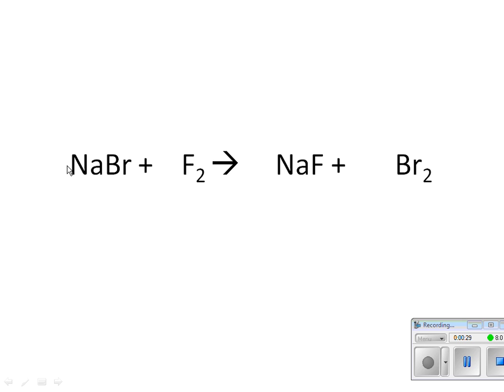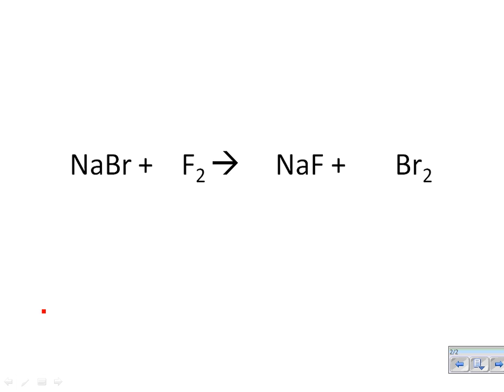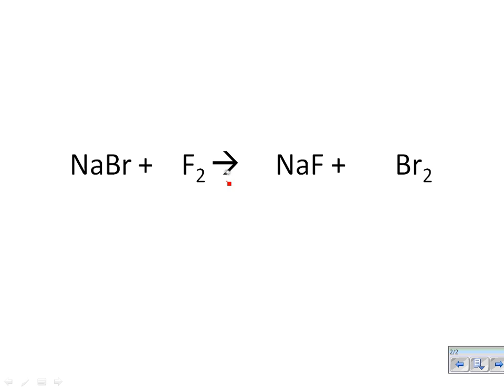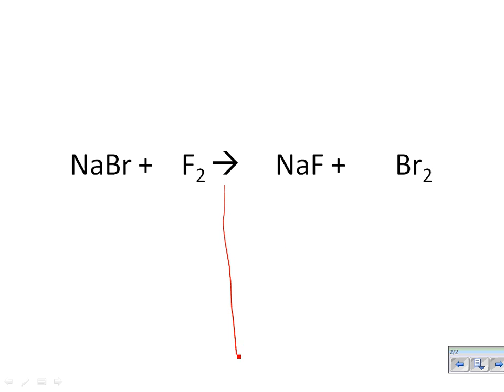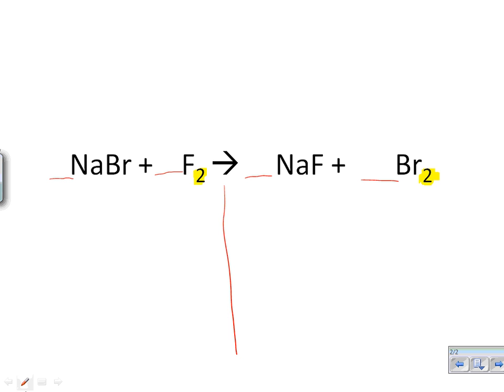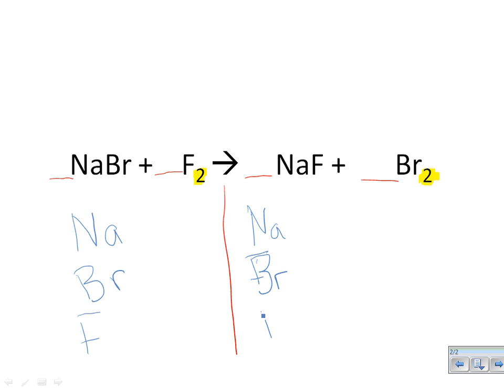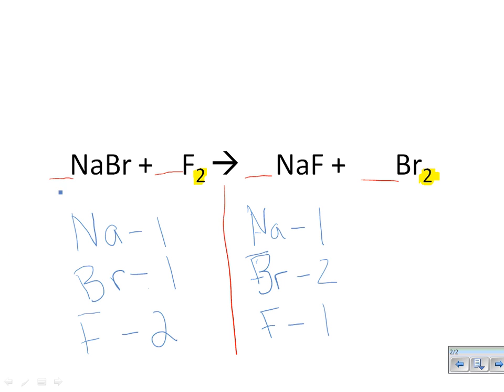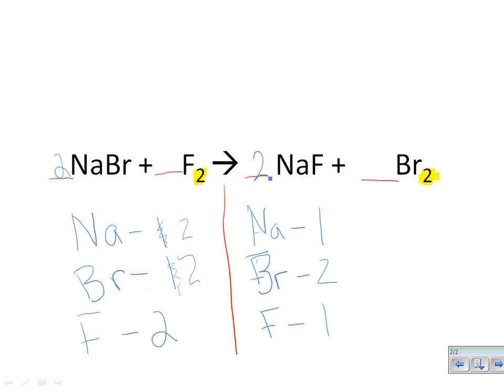5 Balancing 1